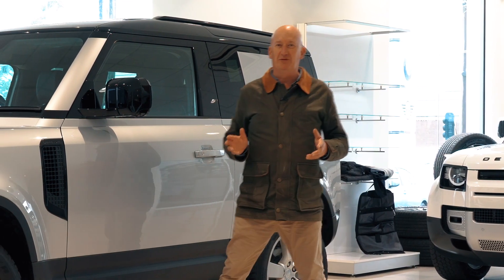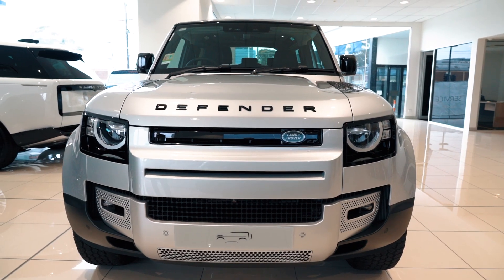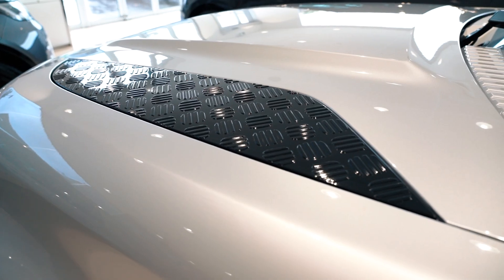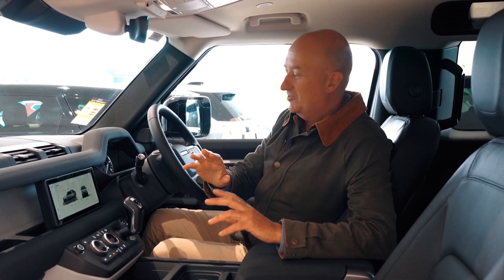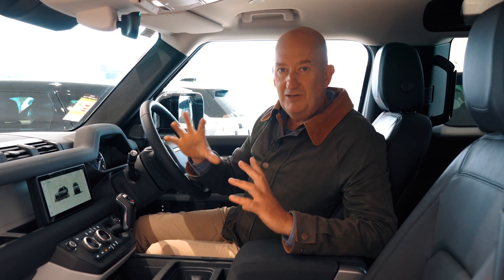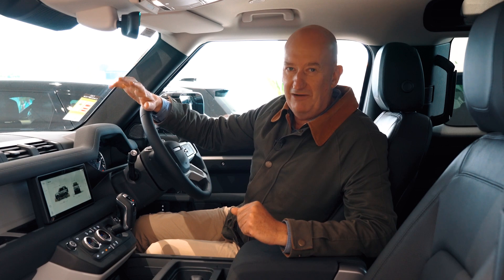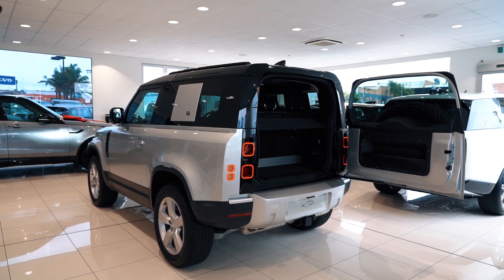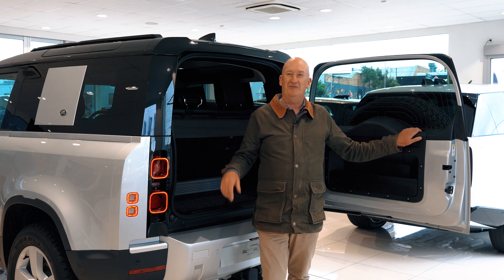Defender 90 - the new icon in off-road and in town capability.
The Land Rover Defender 90 is an instant icon - hugely capable and very clever, this may be the most capable of the incredible Defender Range. Plus, it is great value and easy to live with.